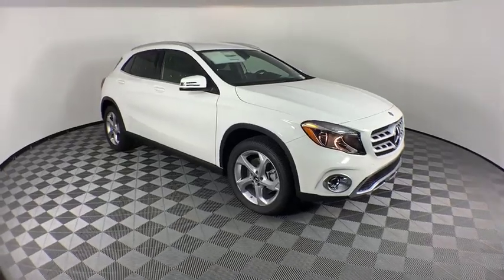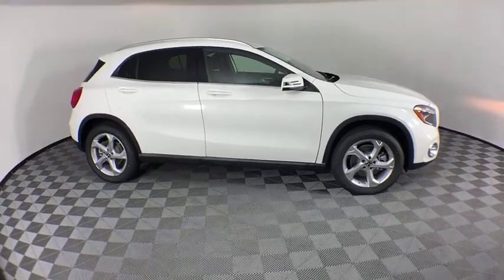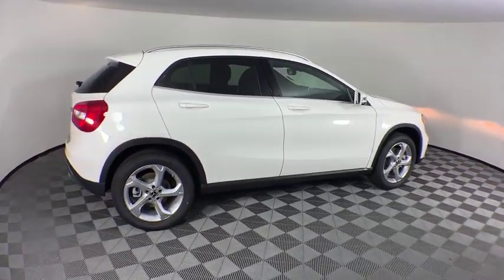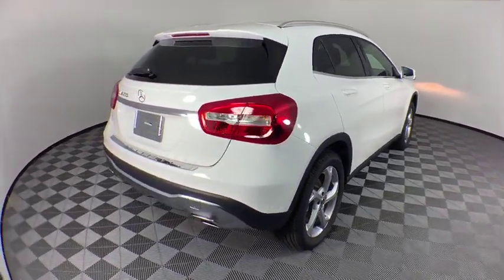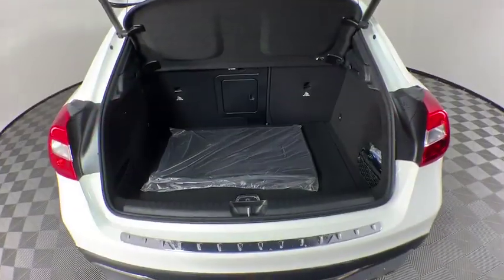2020 Mercedes-Benz GLA New and preowned Mercedes-Benz, Atlanta, Buckhead, certified preowned 203641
Polar White New 2020 Mercedes-Benz GLA available in Atlanta, Georgia at Mercedes of Buckhead.
2020 Mercedes-Benz GLA GLA 250 - Stock#: 203641 - VIN#: WDCTG4EB0LU022355

Recent Arrival! Mercedes-Benz of Buckhead is pleased to offer you this impressive 2020 Mercedes-Benz GLA, generously equipped and finished in beautiful Polar White,with . Advertised price excludes all official government fees and taxes, dealer fees and customer-selected options. Please inquire about our Star Elite and Loyalty Rewards Programs. You may also be eligible for additional incentives and/or discounts, so please contact your Mercedes-Benz of Buckhead Sales Professional for more information.br2020 Mercedes-Benz GLA GLA 250 Polar Whitebrbrbr24/34 City/Highway MPGbrbrAs a family-owned enterprise, Mercedes-Benz of Buckhead prides itself in offering you exceptional customer service.Our Mercedes-Benz Certified sales staff's goal is to treat you to the most enjoyable, efficient and transparent purchase experience, enhanced by our convenient Buckhead location and extensive selection of weather-protected, new and pre-owned Every new Mercedes-Benz comes with the peace of mind associated with 24/7 Roadside Assistance throughout its warranty period, the industry's highest consumer confidence ratings, and the quality, comfort, and safety you expect from the world's first car manufacturer.
Axle Ratio: 4.60,Front Power Seats,MB-Tex Upholstery,Radio: Audio System w/Garmin Navigation Pre-Wiring,8-Way Power Passenger Seat w/3-Position Memory,8-Way Power Driver Seat w/3-Position Memory,Single CD Player,8 Color Display Upgrade,4-Way Power Lumbar Support for Driver & Passenger,4-Wheel Disc Brakes,Air Conditioning,Electronic Stability Control,Front Bucket Seats,Front Center Armrest,Power Liftgate,Spoiler,Tachometer,ABS brakes,AM/FM radio,Alloy wheels,Automatic temperature control,Brake assist,Bumpers: body-color,CD player,Delay-off headlights,Driver door bin,Driver vanity mirror,Dual front impact airbags,Dual front side impact airbags,Emergency communication system,Four wheel independent suspension,Front anti-roll bar,Front dual zone A/C,Front fog lights,Front reading lights,Fully automatic headlights,Heated door mirrors,Illuminated entry,Knee airbag,Low tire pressure warning,Memory seat,Occupant sensing airbag,Outside temperature display,Overhead airbag,Overhead console,Panic alarm,Passenger door bin,Passenger vanity mirror,Power door mirrors,Power driver seat,Power passenger seat,Power steering,Power windows,Radio data system,Rain sensing wipers,Rear anti-roll bar,Rear fog lights,Rear reading lights,Rear seat center armrest,Rear window defroster,Rear window wiper,Remote keyless entry,Roof rack: rails only,Security system,Speed control,Speed-sensing steering,Split folding rear seat,Steering wheel mounted audio controls,Telescoping steering wheel,Tilt steering wheel,Traction control,Trip computer,Turn signal indicator mirrors,Variably intermittent wipers,Weather band radio,Front beverage holders,Child-Seat-Sensing Airbag,8 Speakers,Exterior Parking Camera Rear